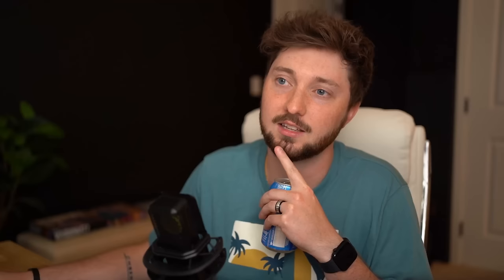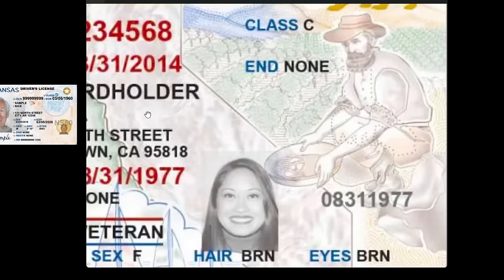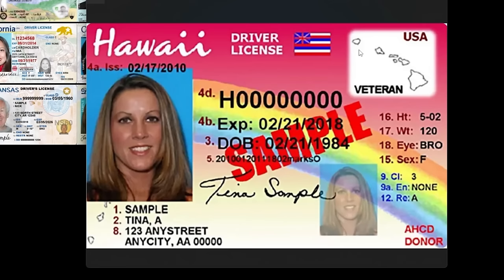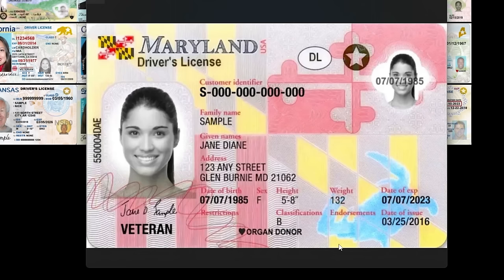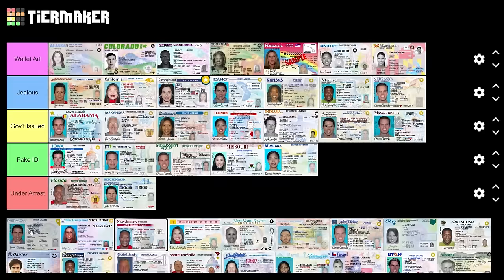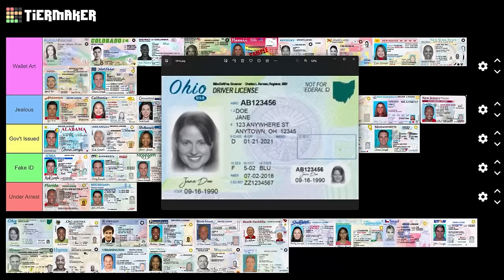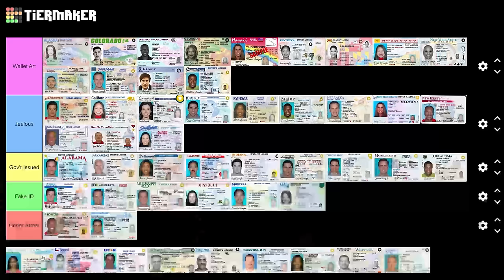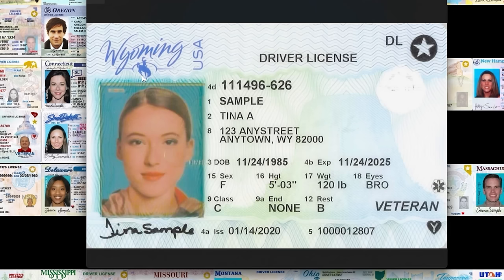Ranking Every State's Driver's License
We're back with another very qualified critique of graphic design. Potential state flag video in the future?? Who knows.